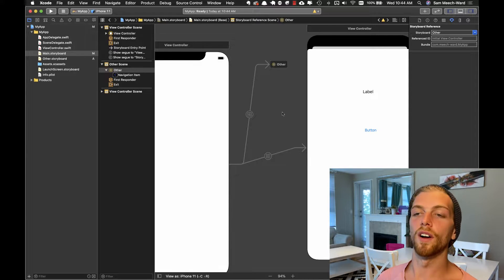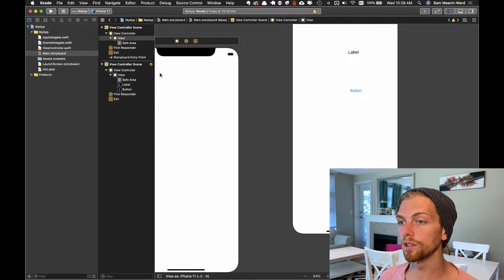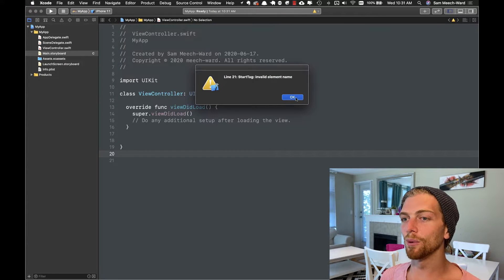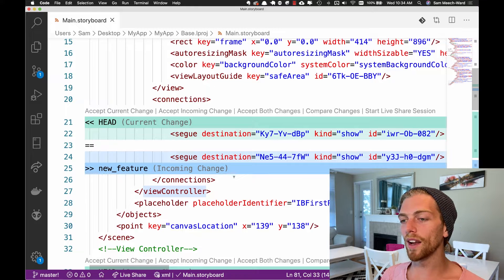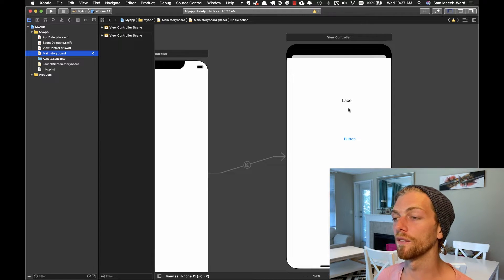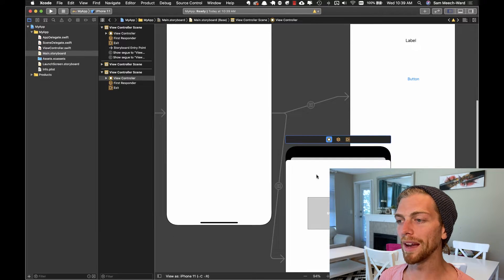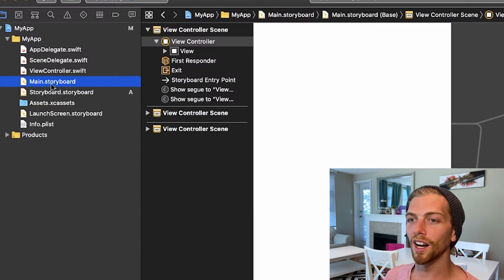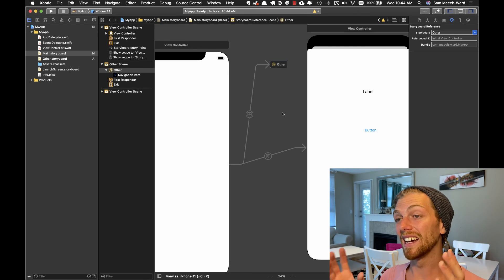iOS Storyboard Merge Conflicts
Learn how ow to create, resolve, and avoid merge conflicts in storyboards in an iOS app.